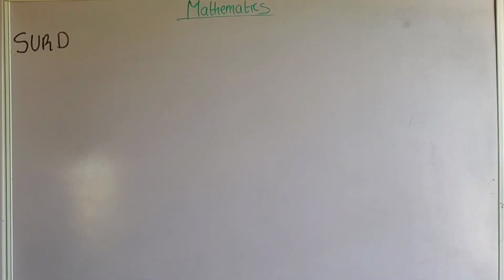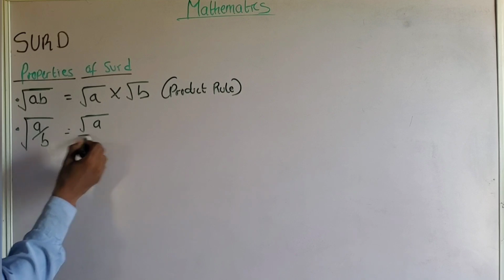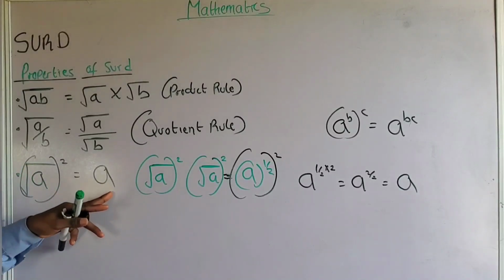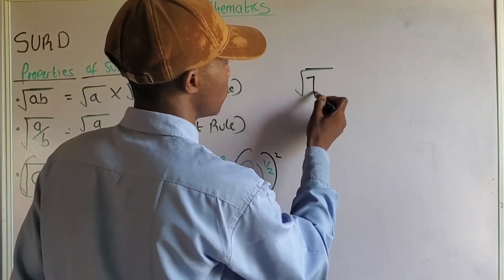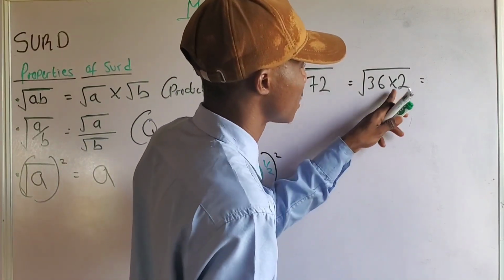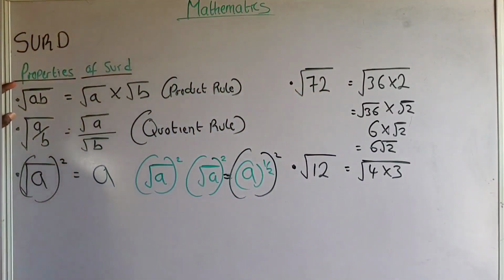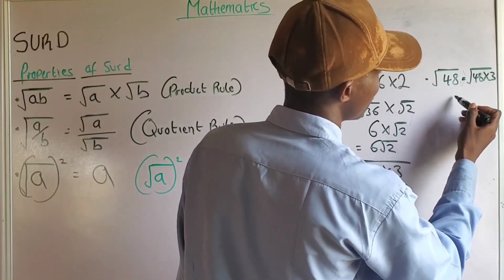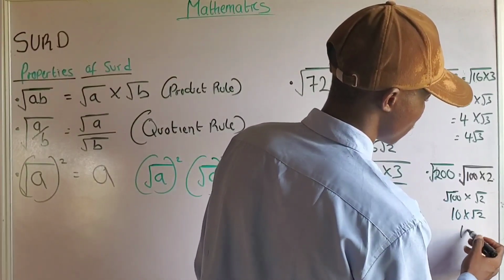Rule of surd| Division of Surd| Multiplication of Surd| Properties of surd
This video focus on the basic rules of surd, these rule include:
Product /Multiplication Rule
Division / Quotient Rule
Addition/ Sum Rule
Subtraction/ Difference Rule